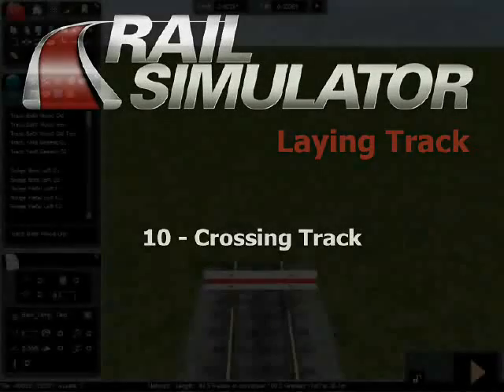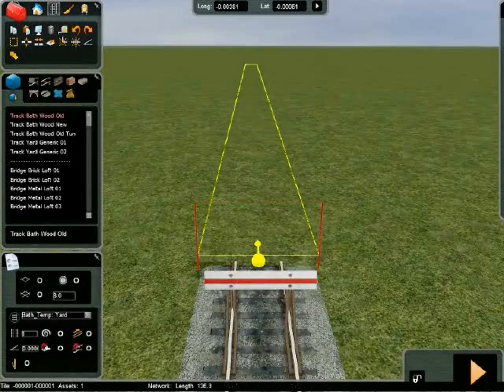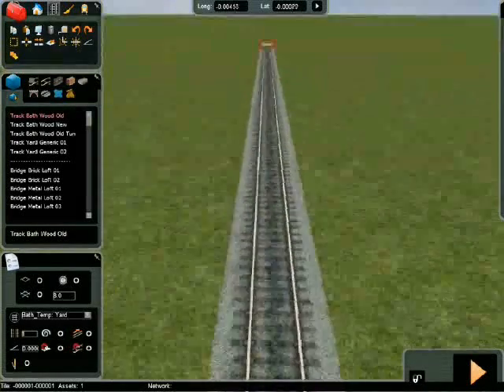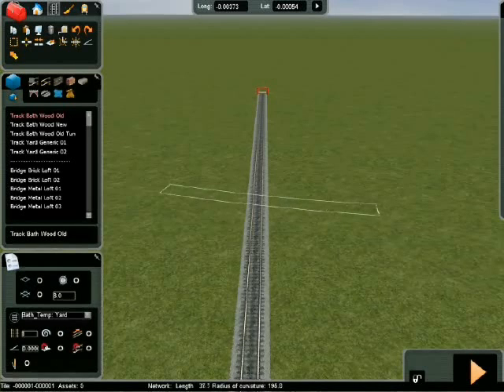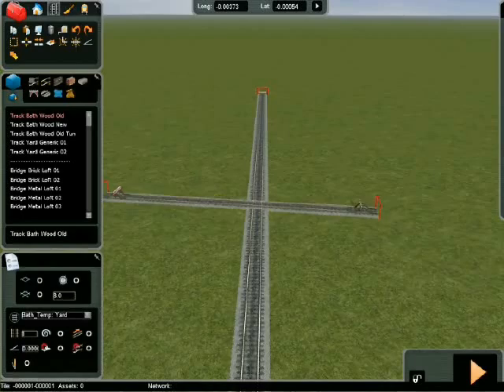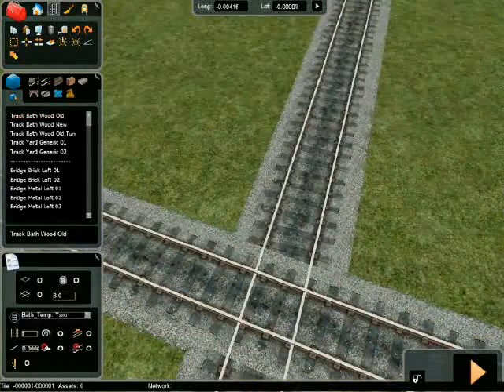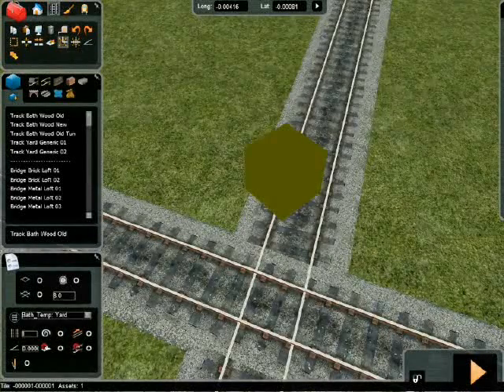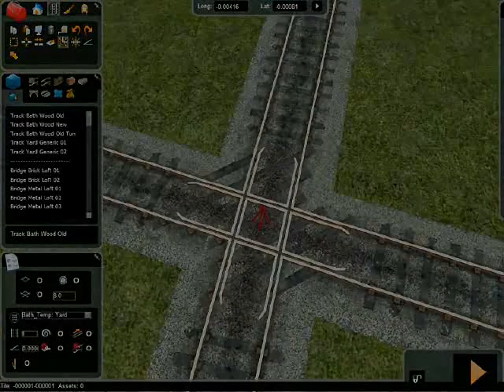Lesson 10 Crossing Track wmv Rail Simulator Tutorials on Blip